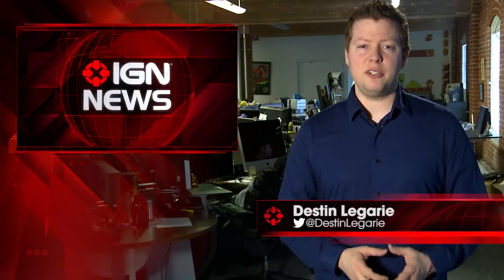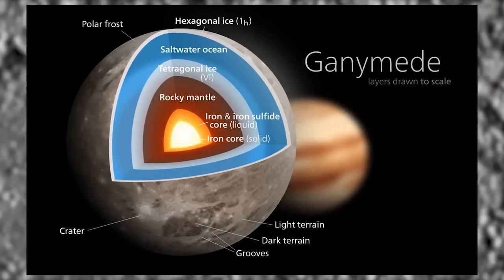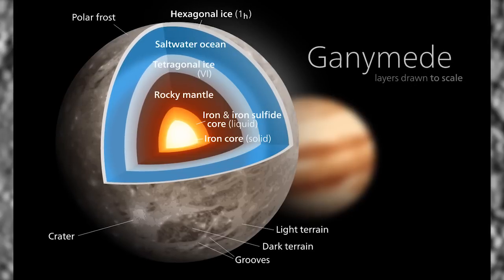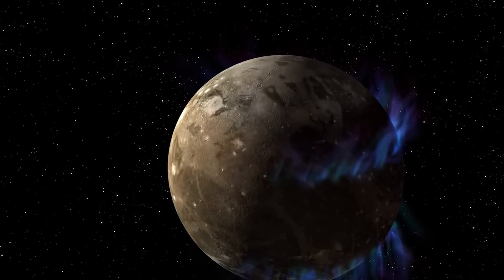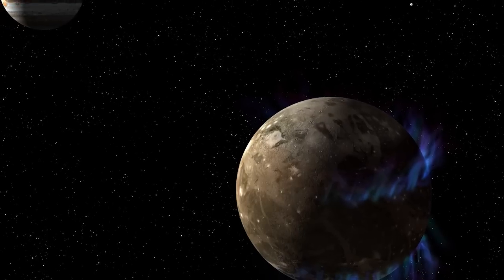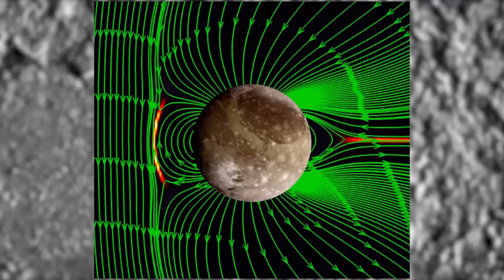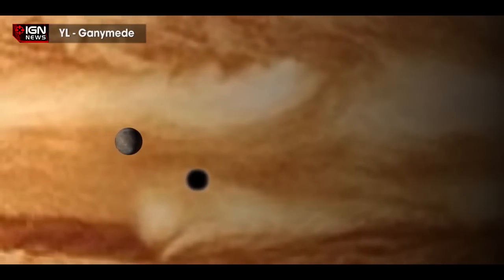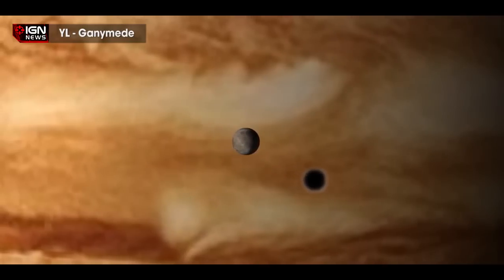Jupiter’s Largest Moon Has an Ocean with More Water Than Earth - IGN News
Jupiter's largest moon Ganymede may have a subterranean saltwater ocean that is thought to have more water than all the water on Earth's surface.